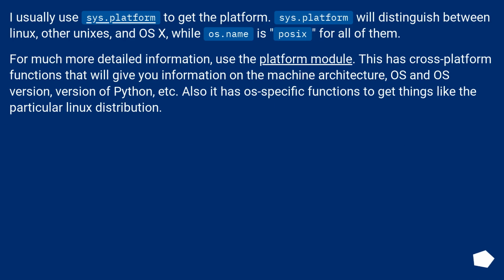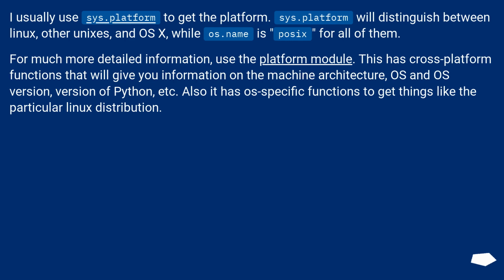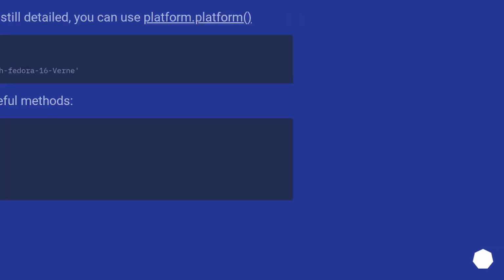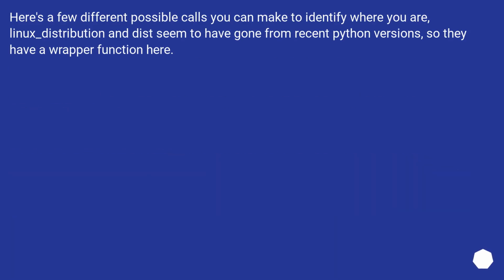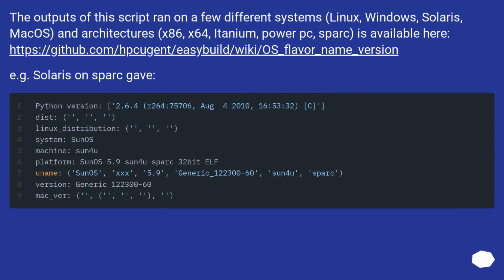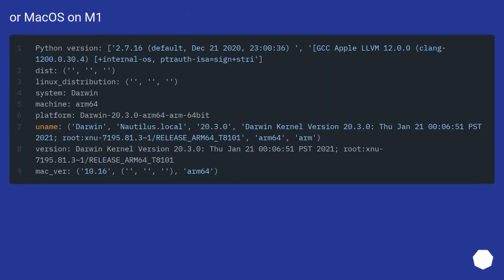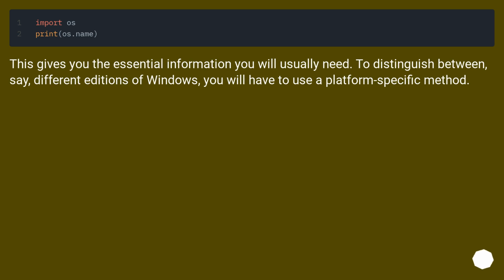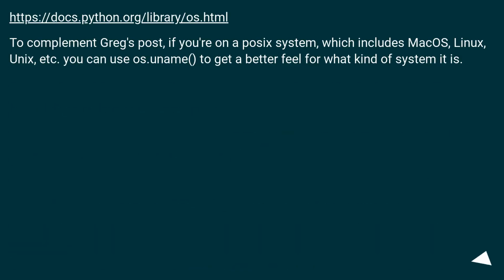How can I find the current OS in Python?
Chapters
00:00 Question
00:19 Accepted answer (Score 341)
00:58 Answer 2 (Score 391)
02:55 Answer 3 (Score 53)
03:16 Answer 4 (Score 21)
03:37 Thank you